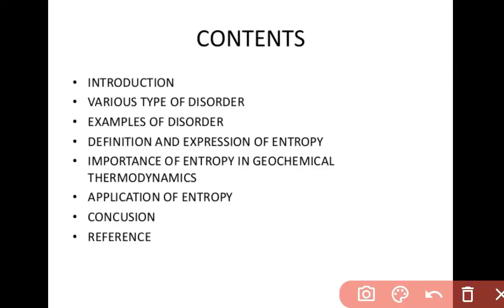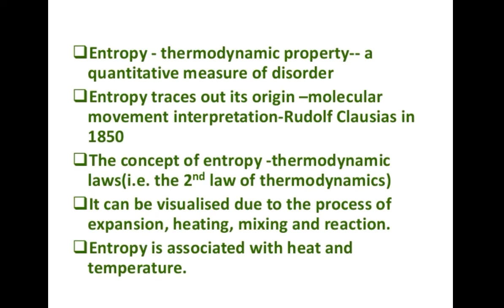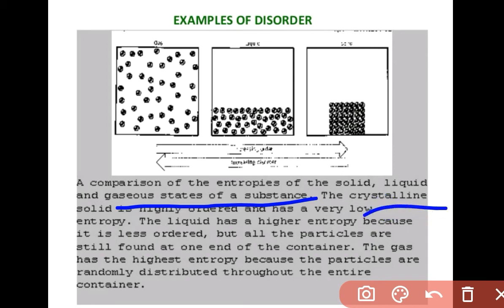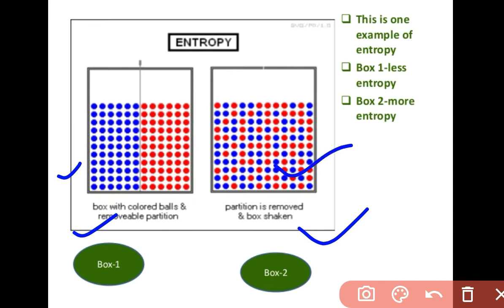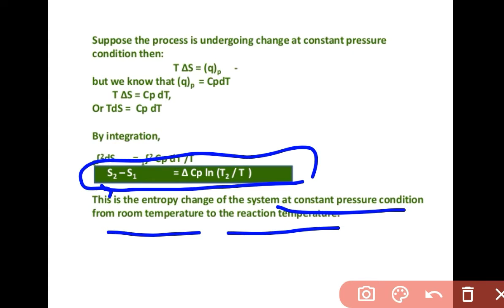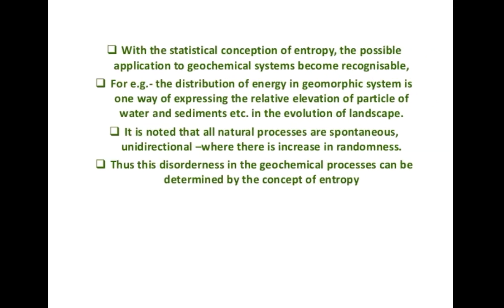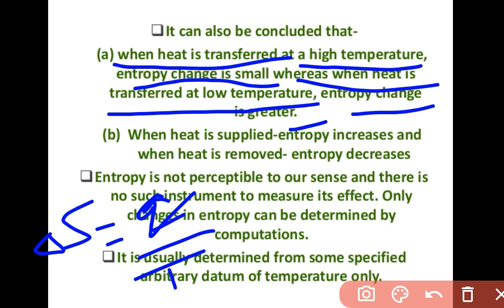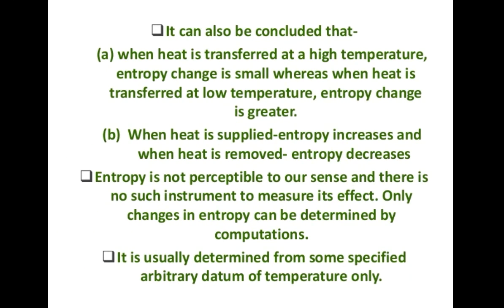Entropy,Definition of Entropy and It's Expression,Importance of Entropy,Application of Entropy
This video is about the Entropy,definition importance, order disorder and its application in various chemical engineering